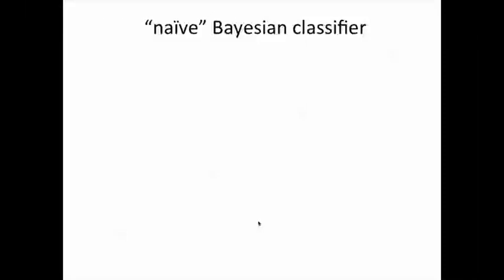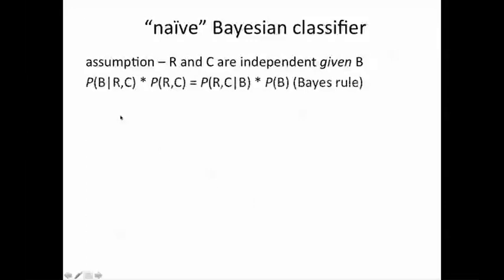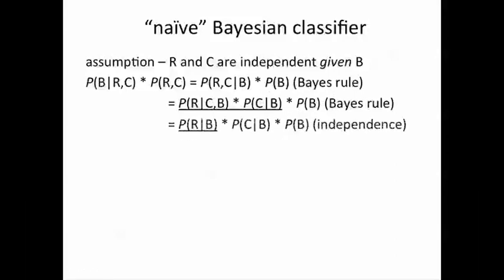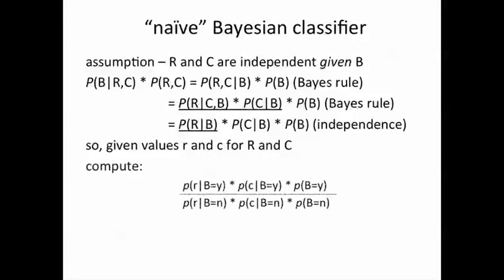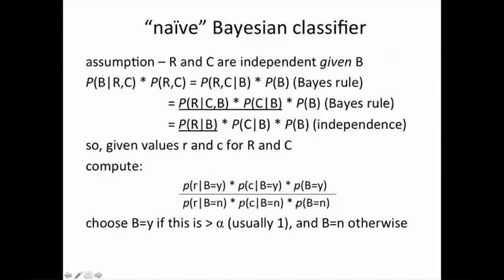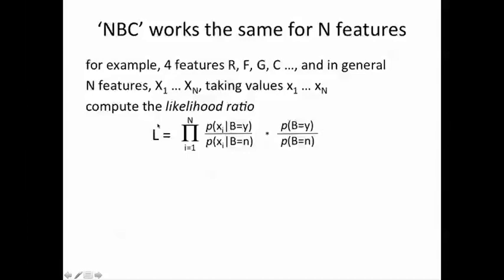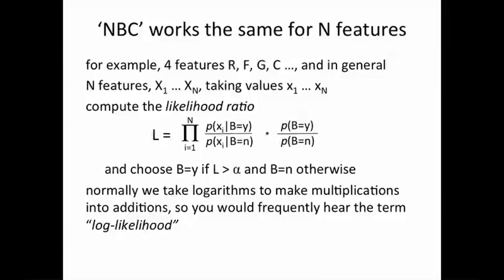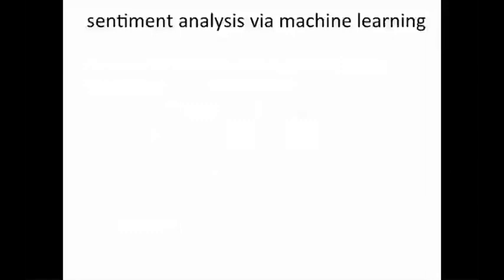Web Intelligence and Big Data 2.8 2-8-2 Naive Bayes 833